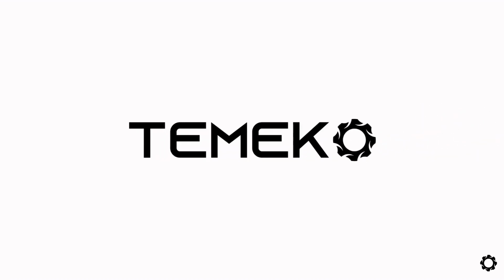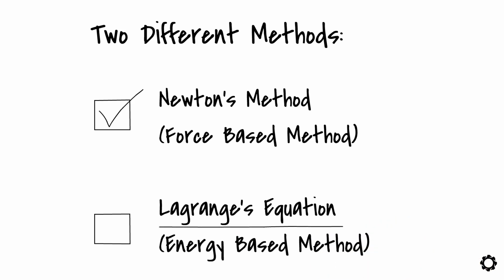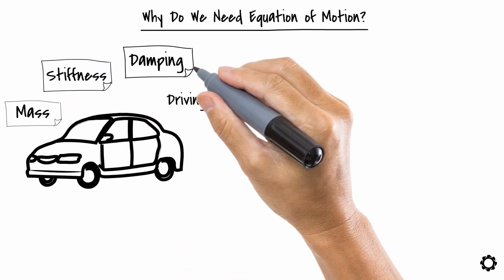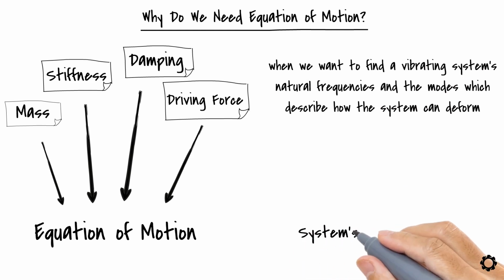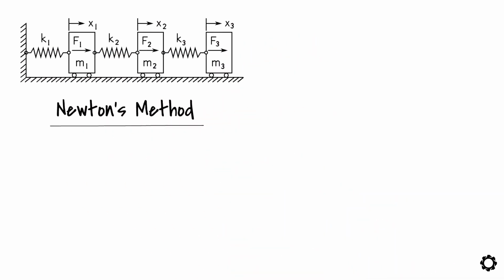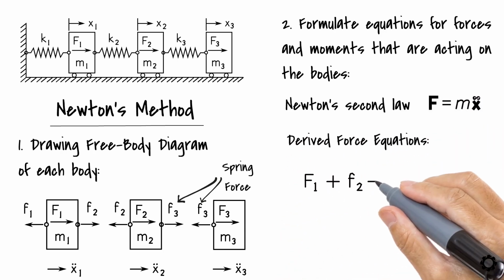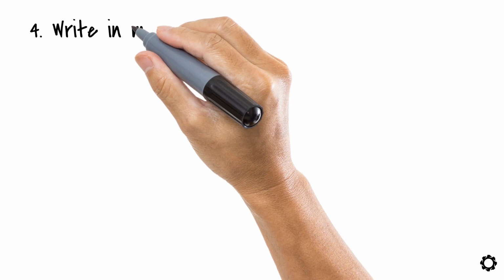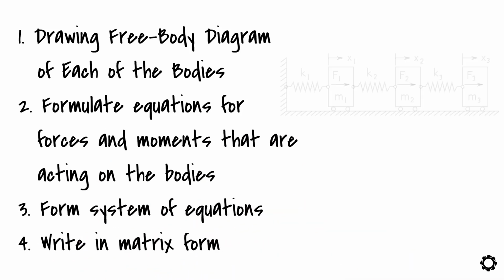Newton’s Method | Simulations | Machine Dynamics | Mechatronic Design | LUT University